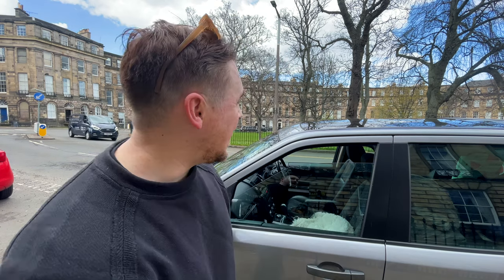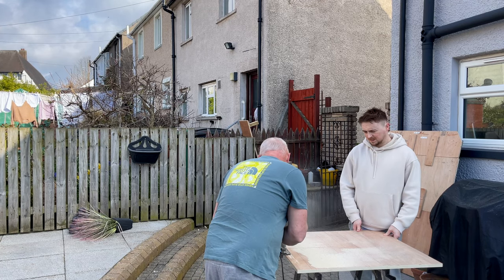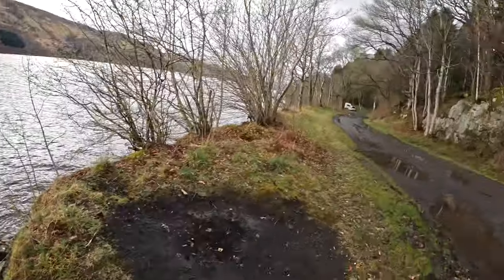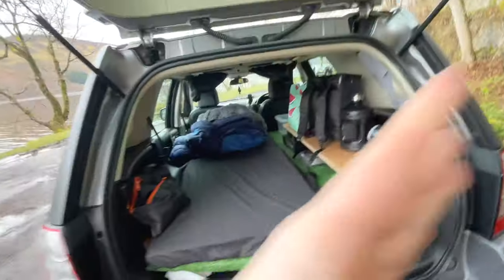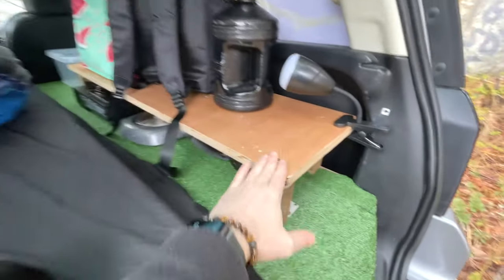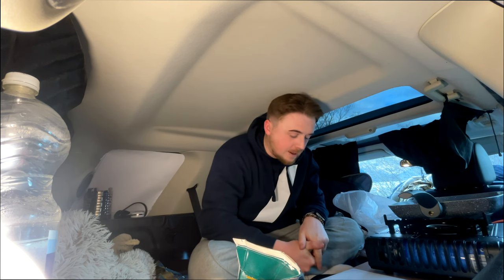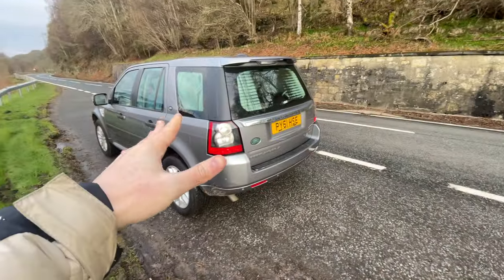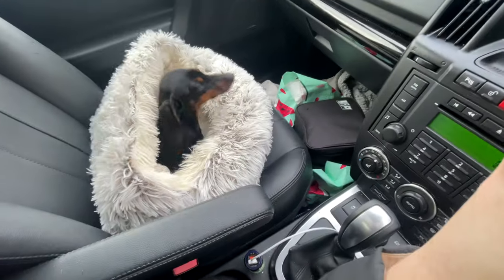My First Ever Car Camp in my Land Rover Camper ! (Scottish Highlands Car Camping)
Hey all,

We also got a visit from some local park rangers but luckily i didn't need a permit (i think)

it was amazing to be back out there camping and i cannot wait to complete the build on my car further,

Thanks as always for the continued support,

Solo Car Camping in Scottish Highlands)